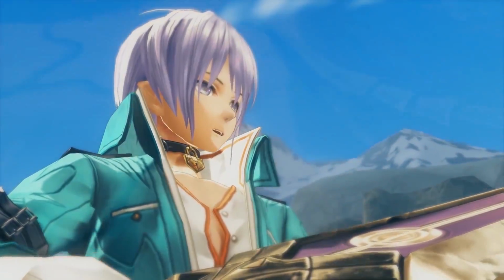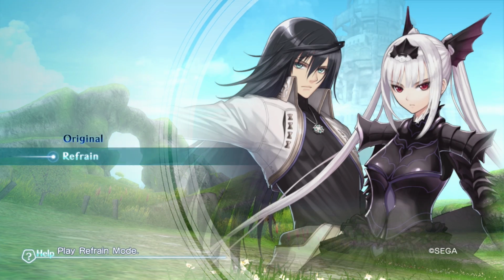Shining Resonance Refrain: Differences Between Original Mode & Refrain Mode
You get 2 options when you start Shining Resonance Refrain for the first time, Original or Refrain, but what exactly is the difference?
♥ Preorder Shining Resonance Refrain on PS4, Switch, or Xbox One

In most cases you will be absolutely fine playing either one. The main story doesn't really change, but if you're a trophy hunter or very picky with narrative, you may prefer one over the other.

I will have a full review for Shining Resonance Refrain ready for launch on the 10th of July thanks to Sega EU.
♥ Follow Jay RPG on social media for the latest updates:
♥ Special Thanks to my 'You Are Amazing' Tier Patrons:
John Cowen